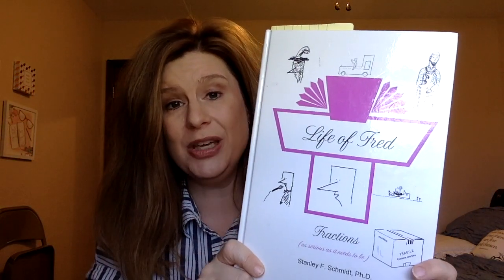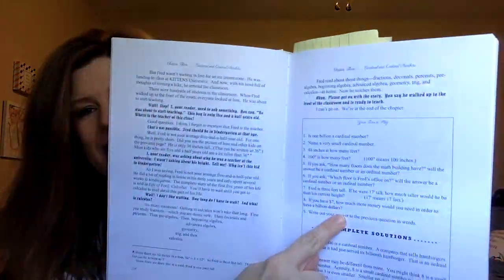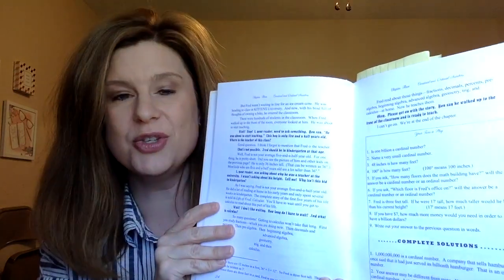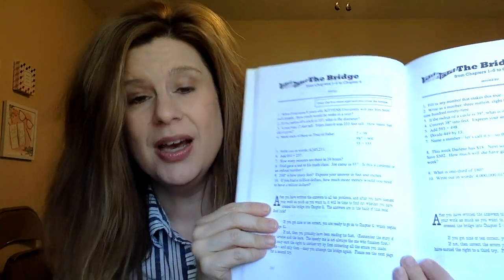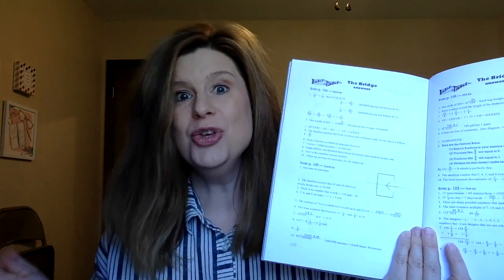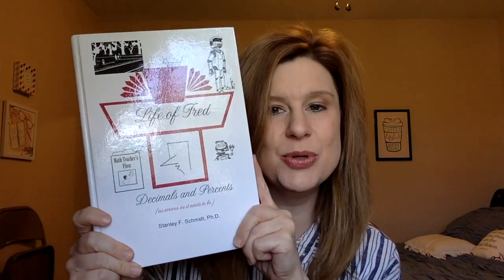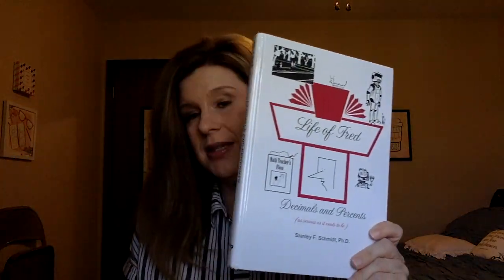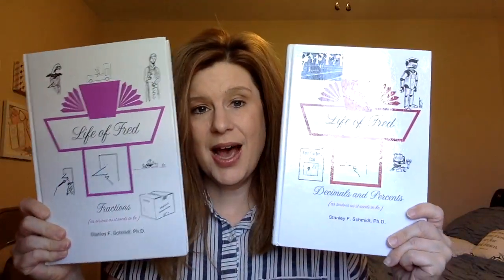Life of Fred Review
This video is a review of Life of Fred math, the Fractions book and the Decimals & Percents book. If you have any questions or comments, please leave them below!